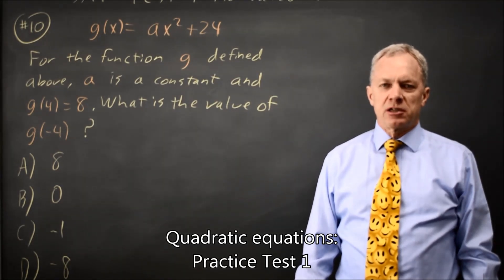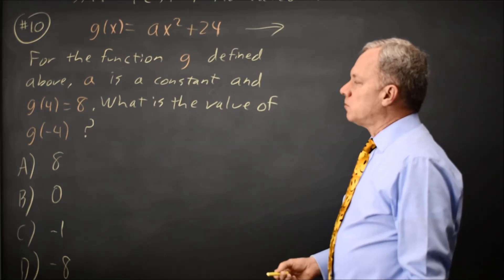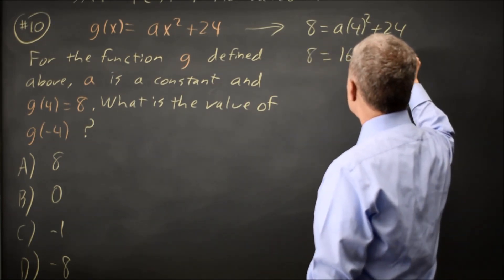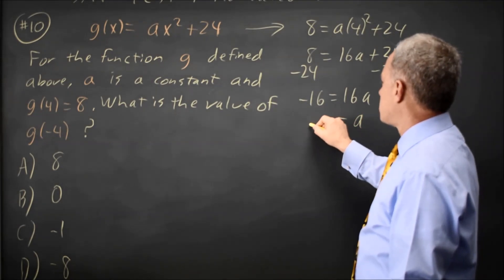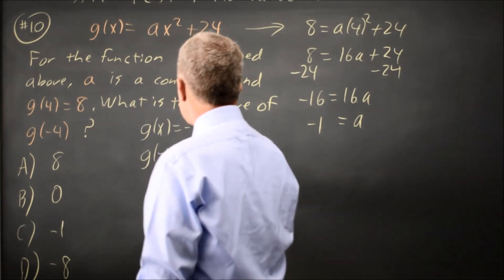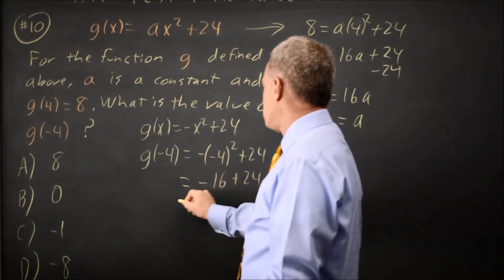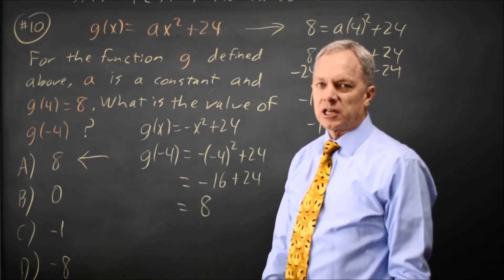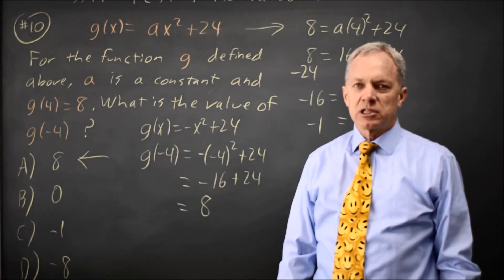SAT Test 1: Quadratic equations - question #3-10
g(x) = ax^2 + 24
For the function g defined above, a is a constant and g(4) = 8. What is the value of g(-4) ?